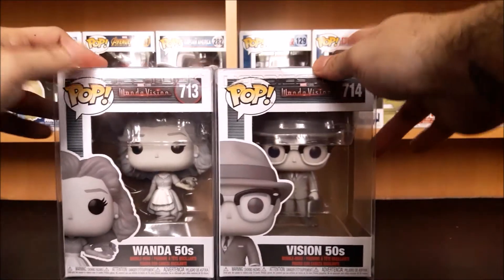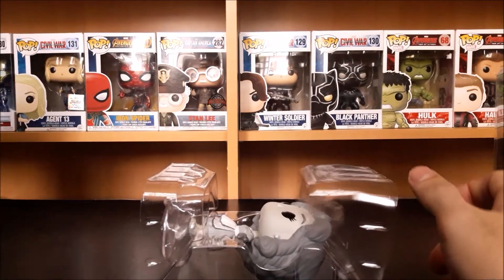Wanda 50's and Vision 50's | WandaVision | Funko Pop Unboxing Video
Who doesn't love the 50's theme? WandaVision 50's version Funko Pop. This is my first time to have a black and white or greyscale Funko Pop figure in my collection, so this is very special to me. I almost collect every variant pops of this couple.

Who else is excited to se WandaVision?

Which Wanda and Vision theme is cute? Comments down bellow.
Happy Holidays and Happy New Year guys! Stay safe.
It will be a really big help. Gracias!